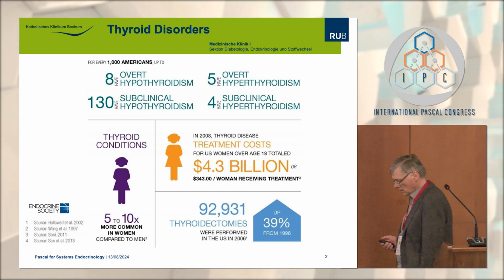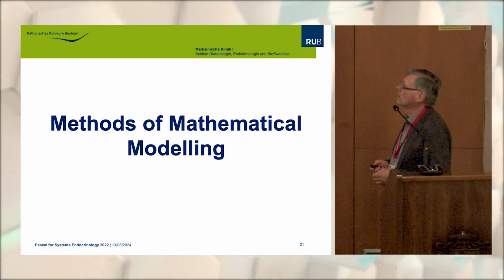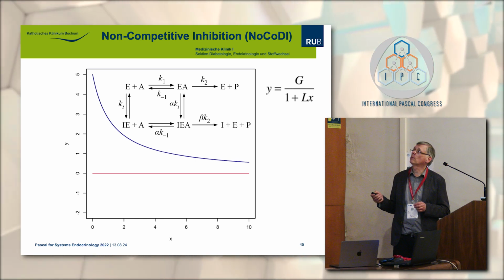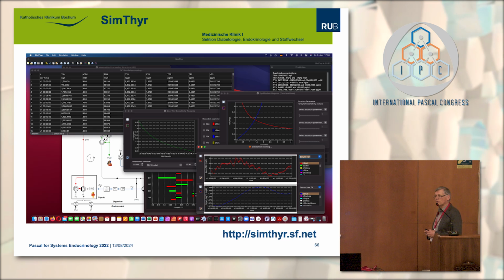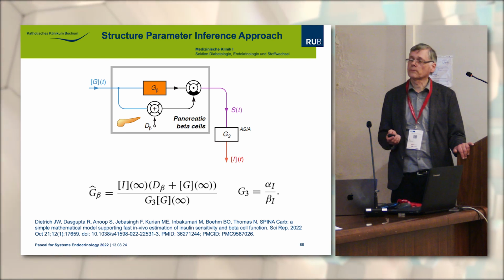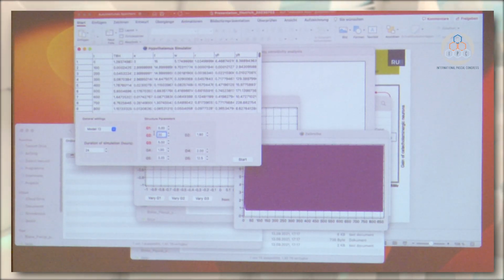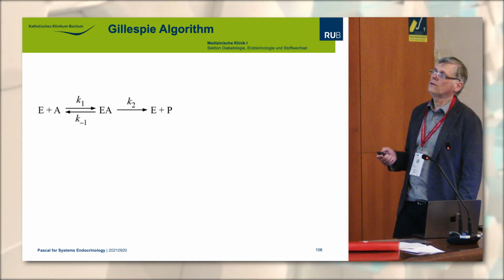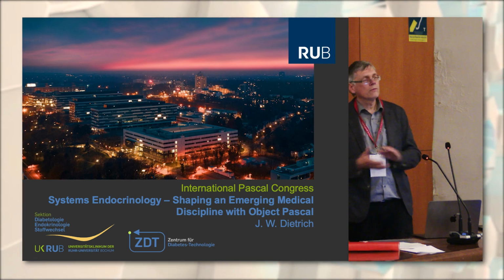"Shaping Systems Endocrinology with Object Pascal " by Dr. Johannes W. Dietrich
Summary: Contemporary endocrinology faces five challenges: Reliable diagnosis of hormonal disorders, optimising therapy for minimum immediate metabolic risk, adjusted treatment for reduced long-term cardiovascular hazard, improving quality of life of affected patients and, in endocrine neoplasia, optimised therapy for reduced risk of recurrence. The advent of novel methods for mathematical modelling, advanced computer simulations and approaches from systems biology laid the foundation for an innovative research framework that provides physiological insights and fundamentals for medical decision-making. This transition to systems endocrinology is paving the way to predictive, preventive, personalised and participatory (P4) medicine for patients suffering from highly prevalent metabolic diseases.
The evolution of this new field was only possible with the simultaneous development of reliable high-performance software for simulation and medical applications. Object Pascal provides a reasonable combination of secure programming, cross-platform compatibility and performance, thereby benefitting this endeavour, which is supported by Pascal-based class libraries for life sciences and computational endocrinology, including CyberUnits, PUMA and QUANTUM SALIS.